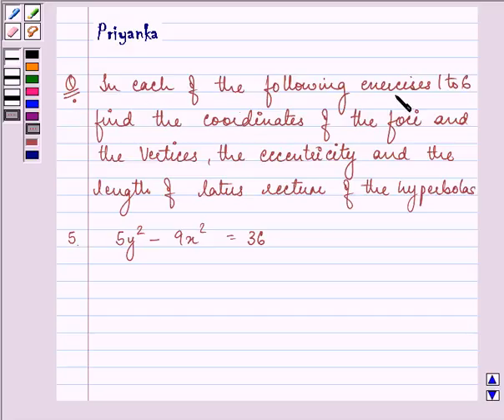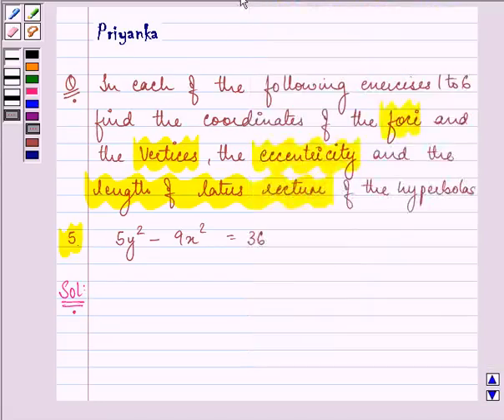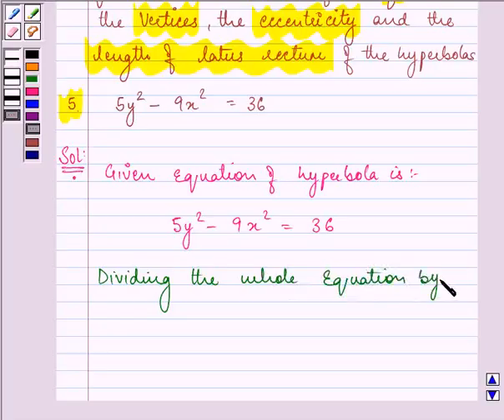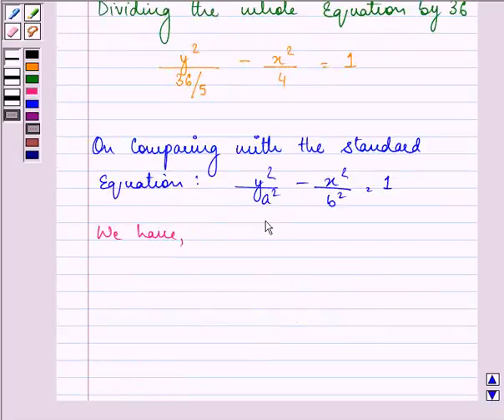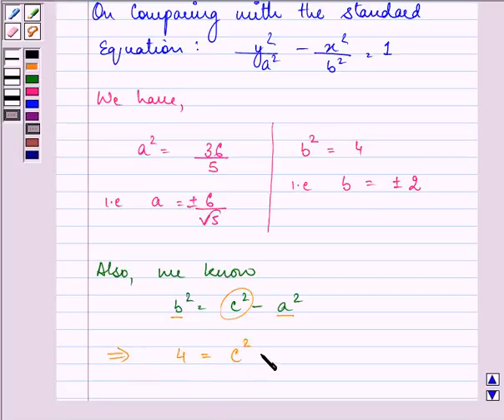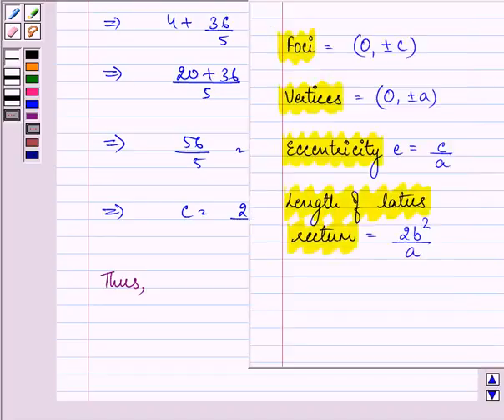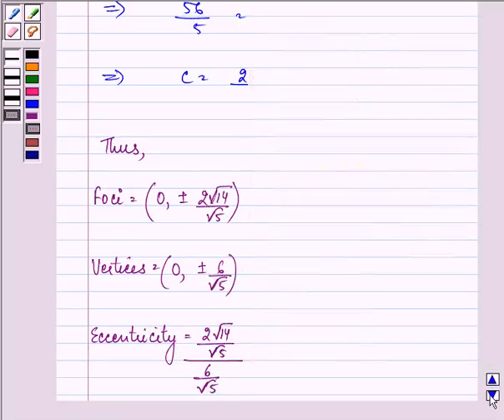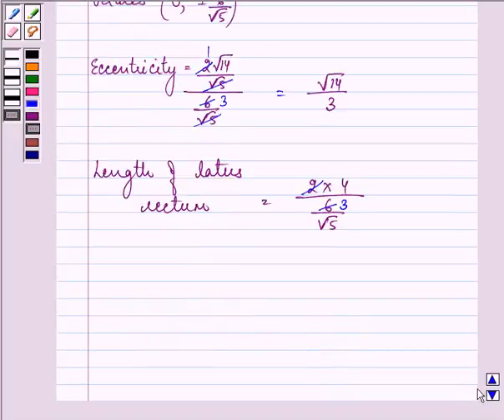Maths XI NCERT 11 11 4 5